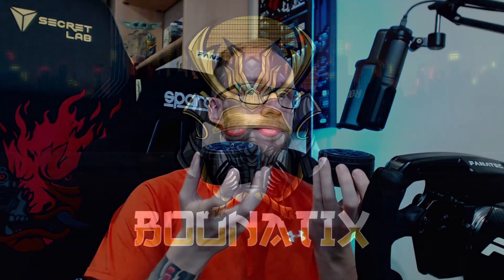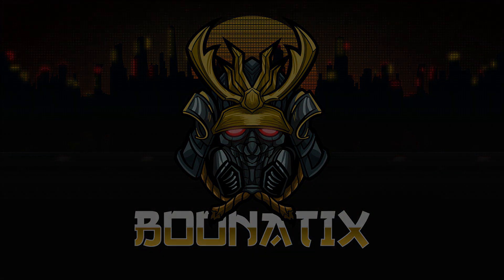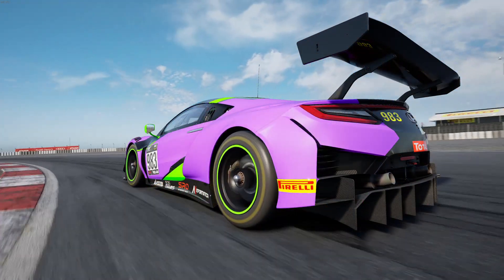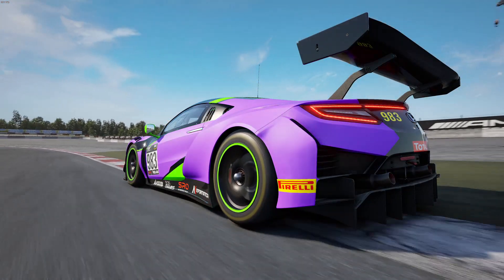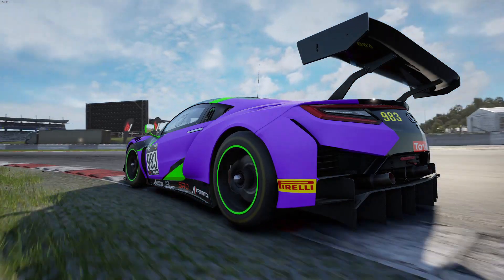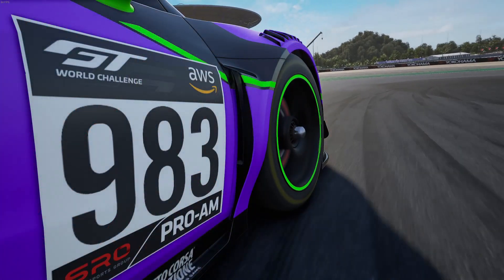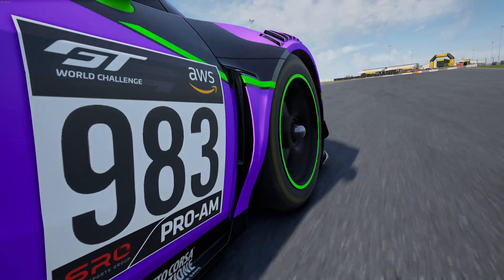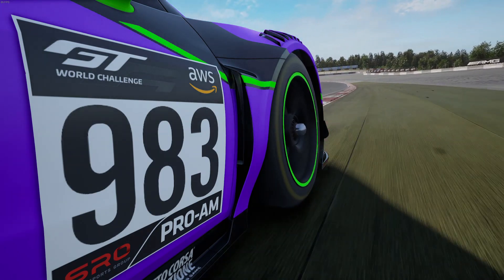All Tyre Secrets Revealed - A Real Beginner Guide to Simracing in Assetto Corsa Competizione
Moving along with my "Real Beginner Guide" it is time to start diving into the important aspects of your car. The fourth episode is all about the black gold, basically the most important thing of any race car: The Tyres!

00:00 Intro
00:50 Recap
01:46 The Black Gold
02:49 Tyre Simulation
04:01 Optimal Tyre Pressure
05:52 Setup Screen Explained
07:48 Tyre Temperatures Decoded
12:04 Manage Saving Setups
12:33 Rule of Thumb
13:34 Wet Tyres Explained
14:14 Greasy / Damp Tips
17:57 Thanks for watching

📣 Experience the Boonatix Community 📣

📣 Support Boonatix 📣

📣 My Sim Rig Setup 📣

✨ Wheel Base: Fanatec CSL Elite Wheel Base V1.1
✨ Steering Wheel: Fanatec McLaren GT3 V2
✨ Pedals: Fanatec ClubSport Pedals V3
✨ Rig: Motedis
✨ Gloves: Sparco Karting - DE | UK
✨ RGB Floor Lamp - DE | UK
✨ Mic: Rode NTUSB - DE | UK